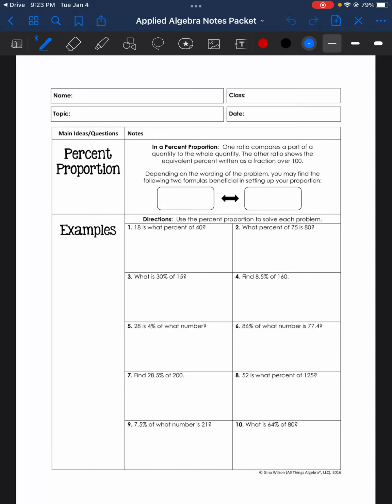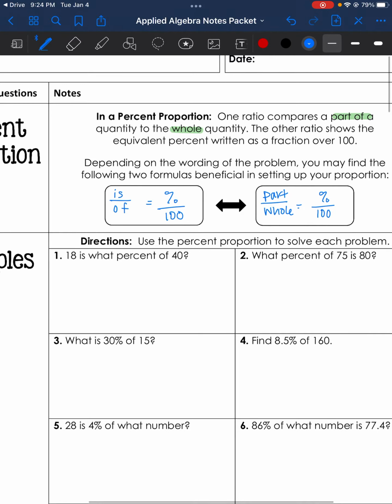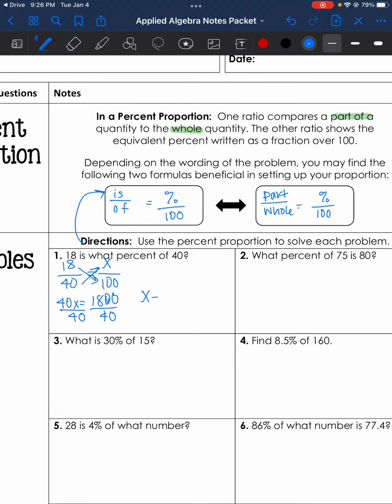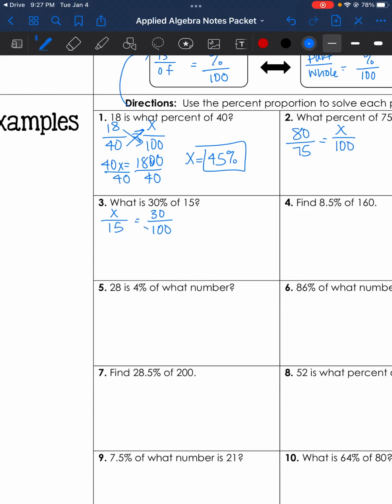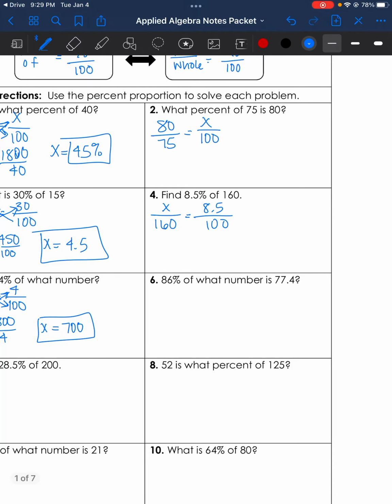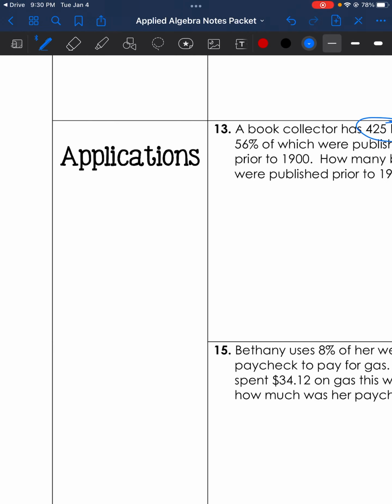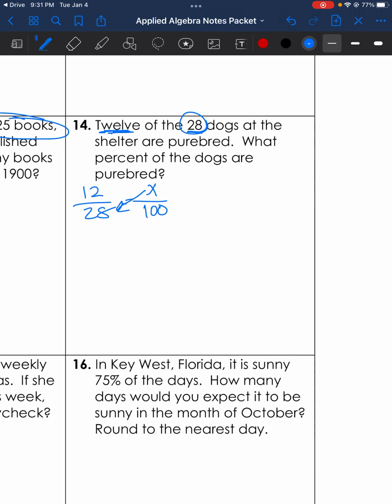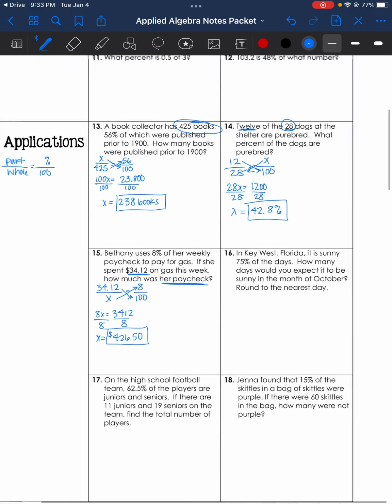Applied Algebra: Percent Proportion Notes